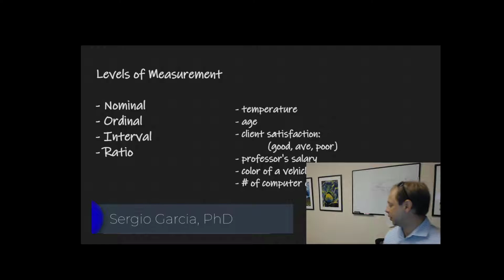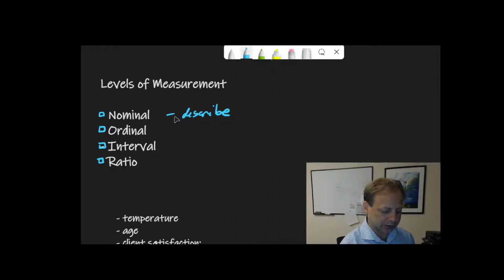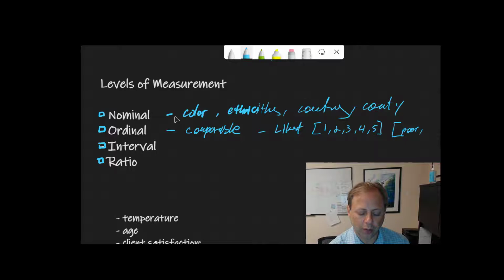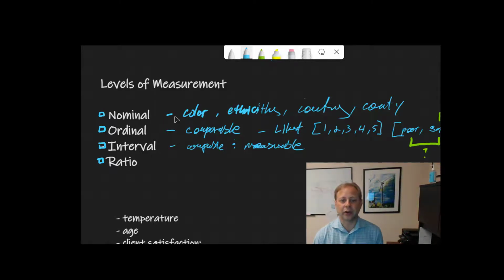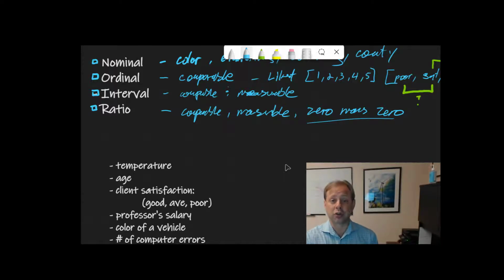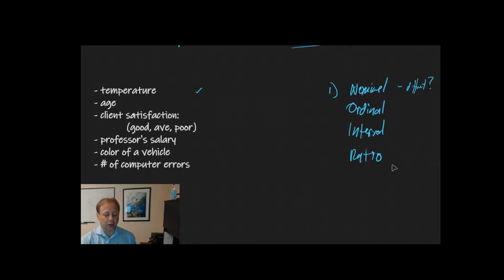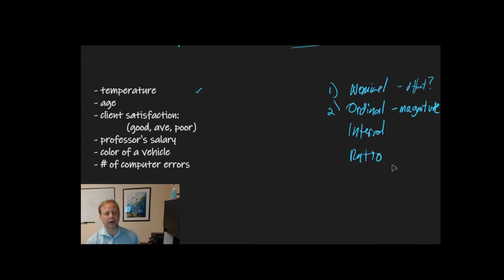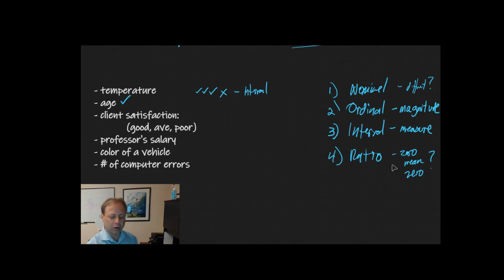Levels of Measurement and Examples